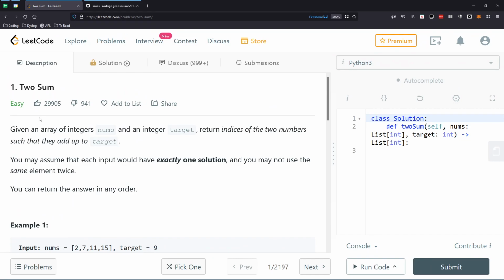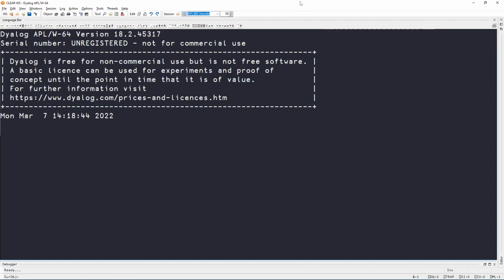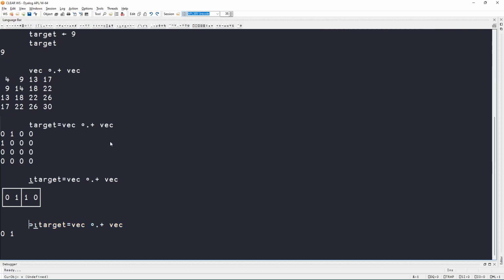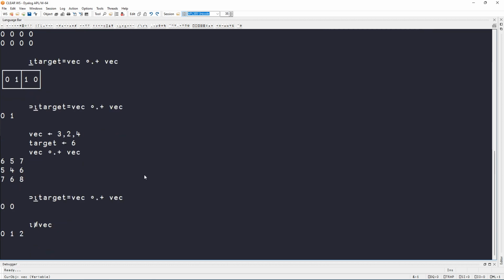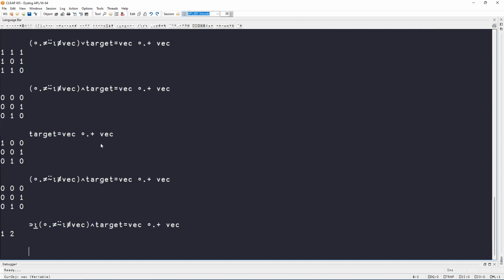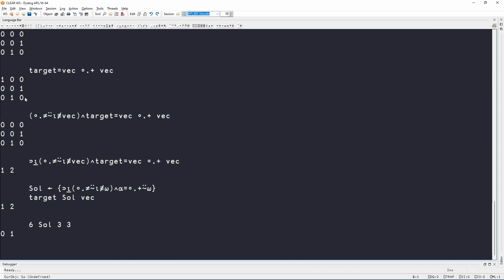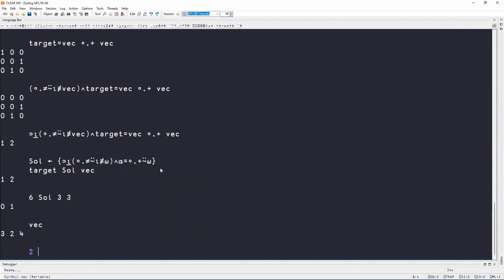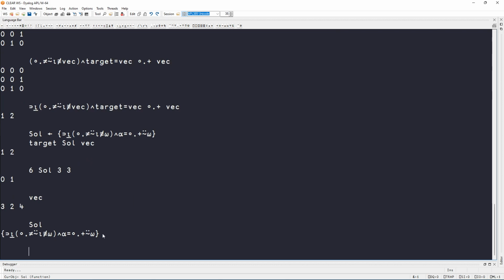Solving LeetCode problem 1 in APL (Two Sum)